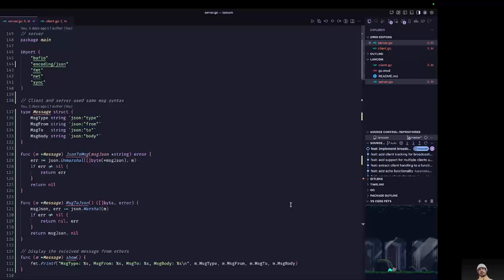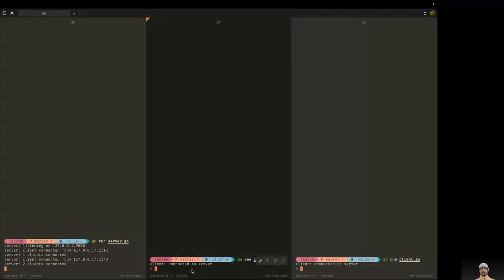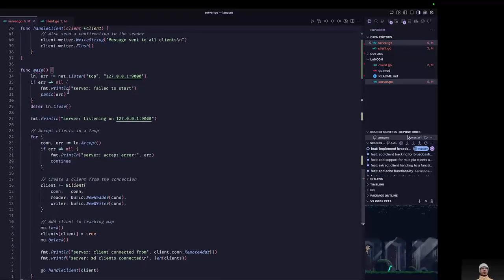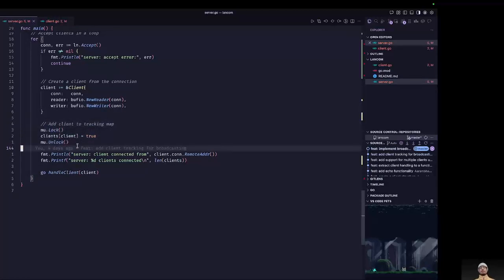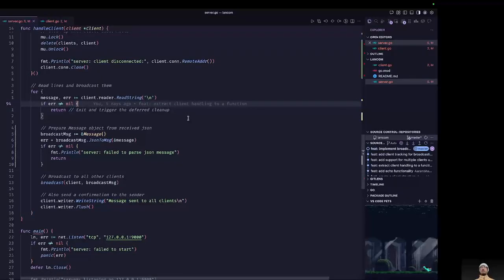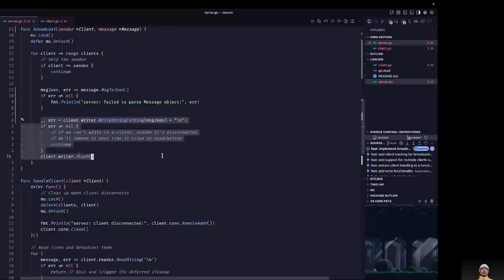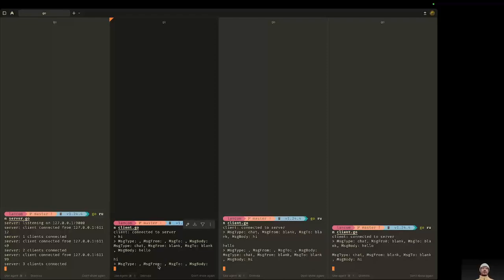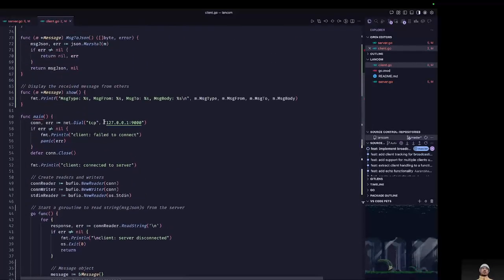Secure comm tunnel | stage 1 : basic implementation | golang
This is the basic communication tunnel. In here we can make a server and multiple clients can connect to it. Whenever a client sends a message the server broadcasts it all other clients.